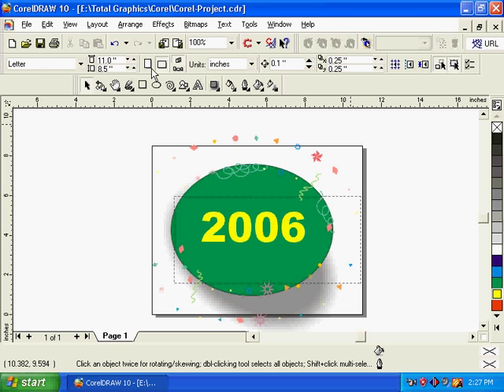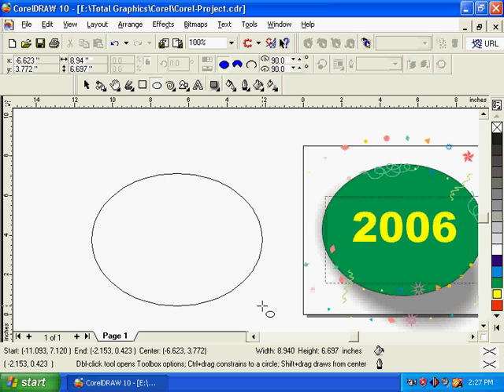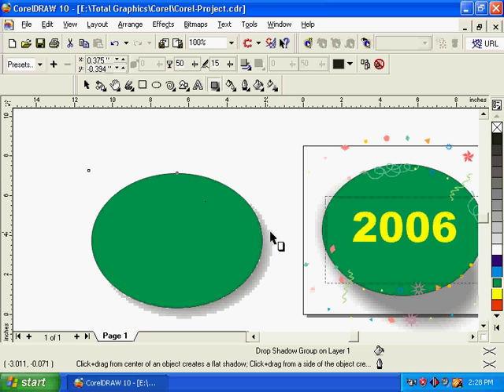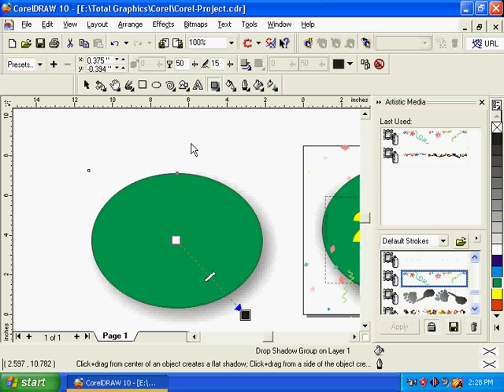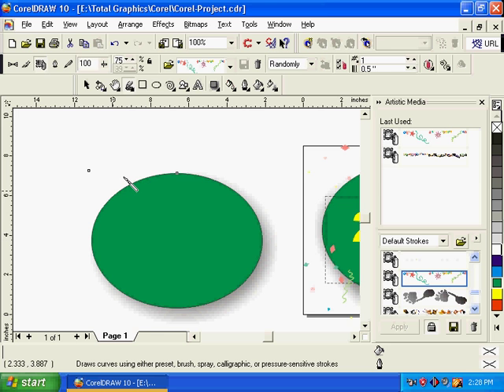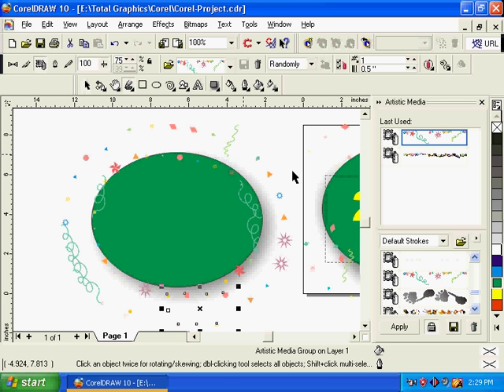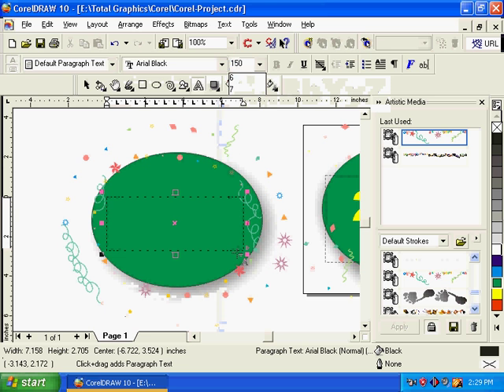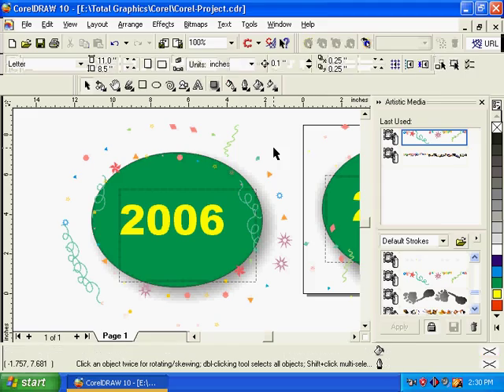bitmap projectc Learning bangla tutorial 2016 friends club ict